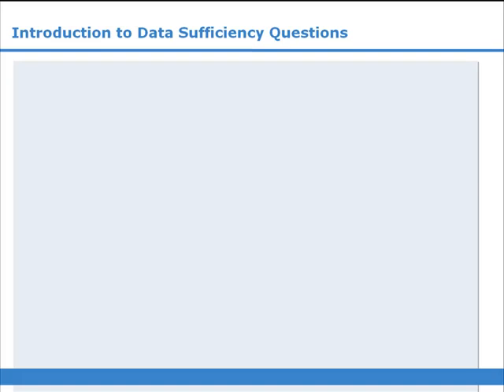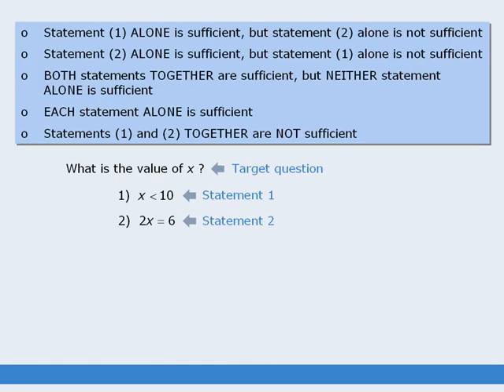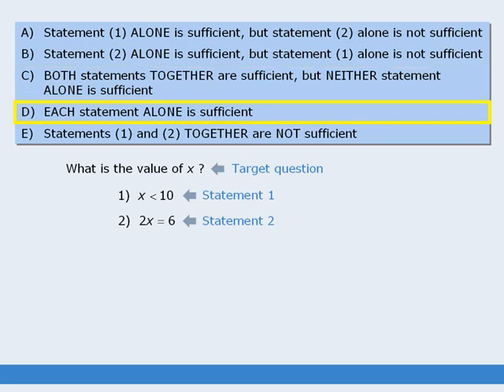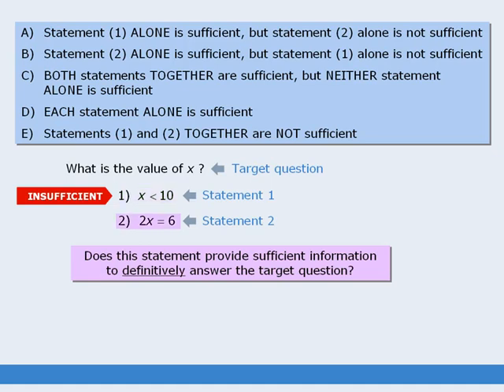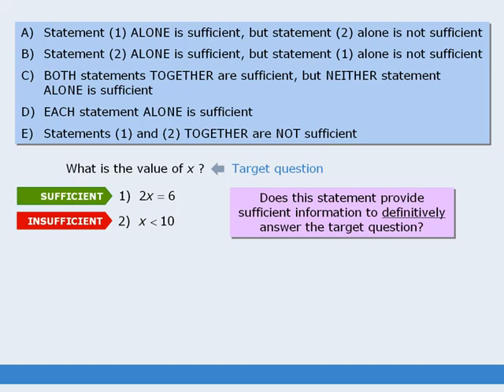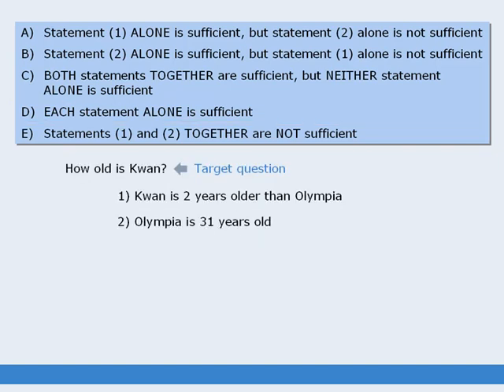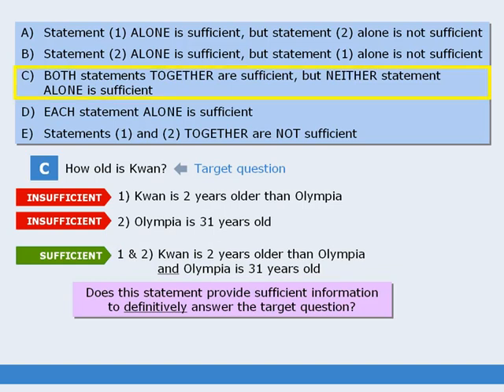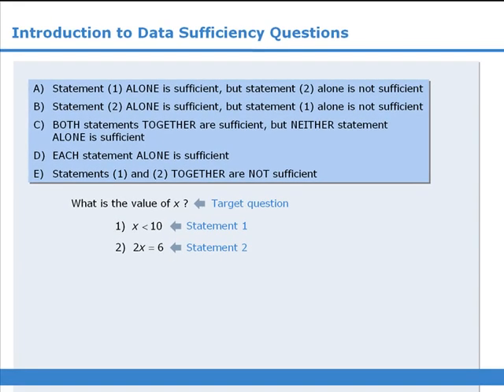GMAT Data Sufficiency - Lesson 1 - Introduction